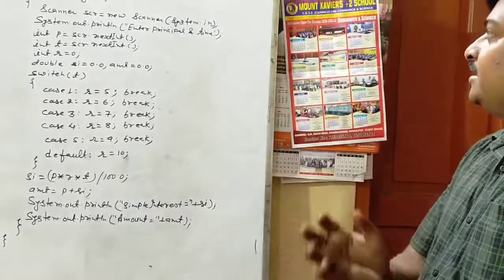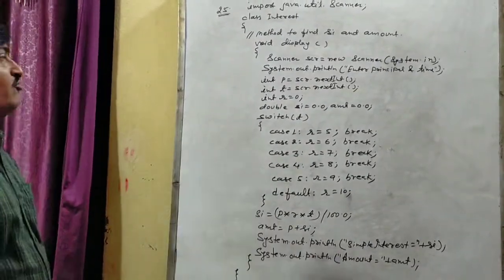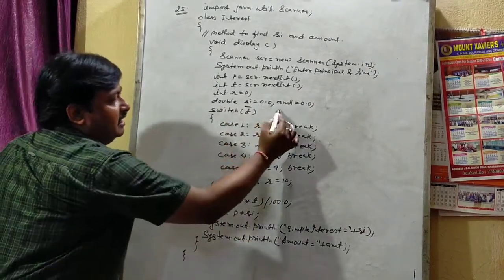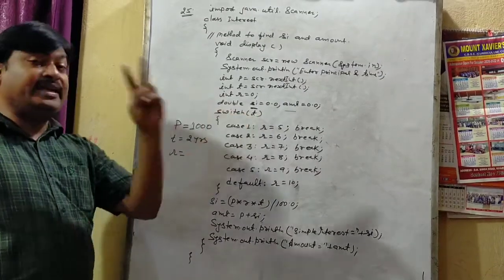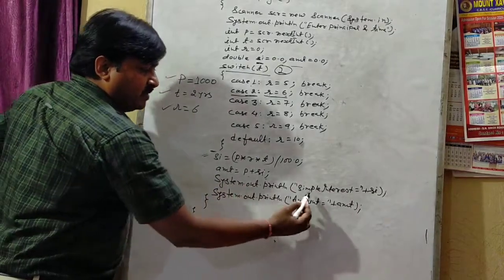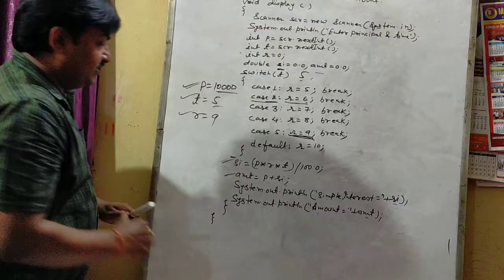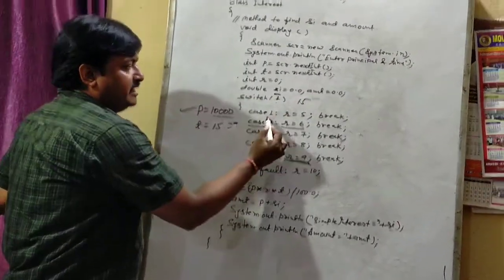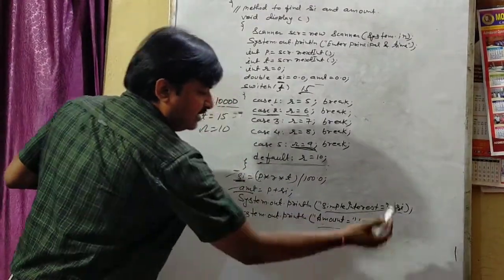Computer Application class IX switch 3